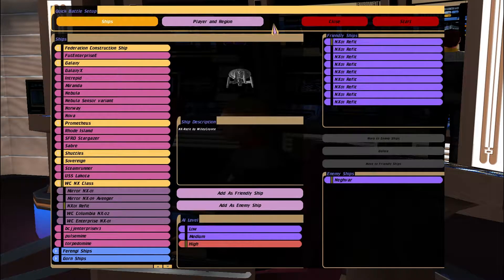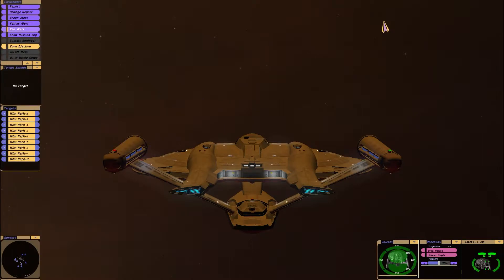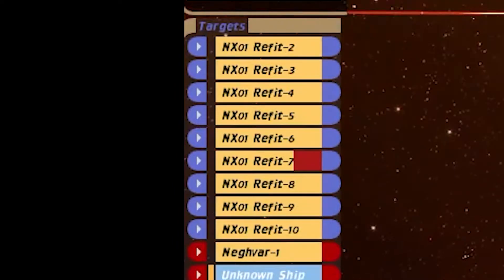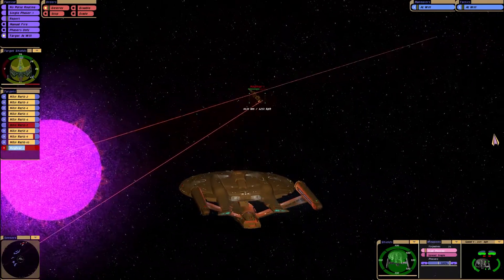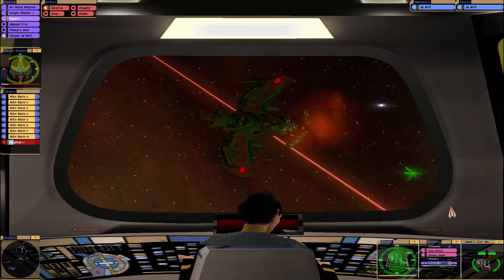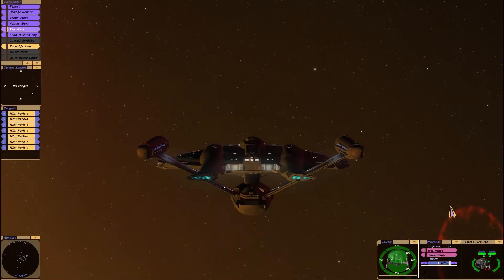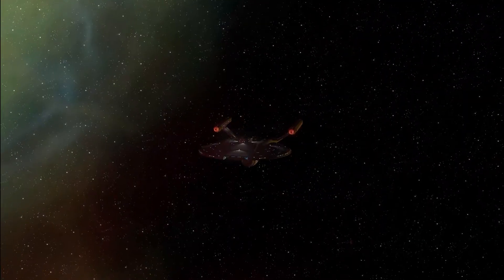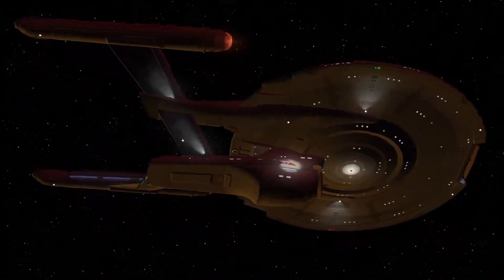STBC || x10 NX 01 Refits Vs 1 Neg'Vah (For Admiral Archer)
A tribute to Archer (now Admiral)

Consider donating, helps improve the channel and grows it further -

G2A (for great online gaming discounts)